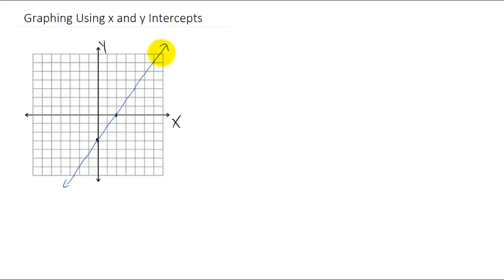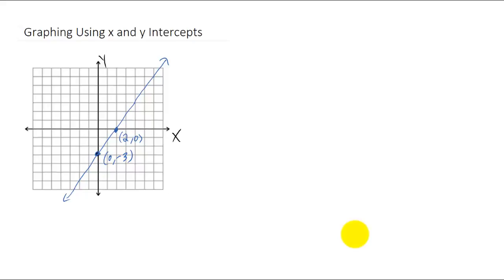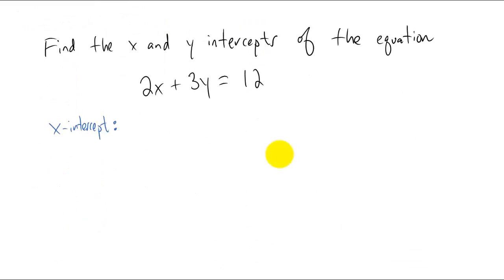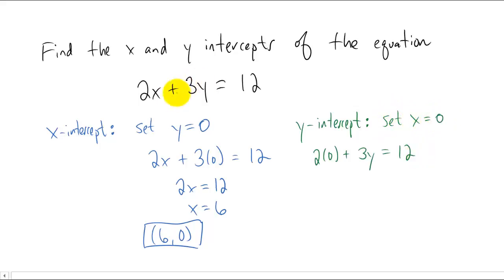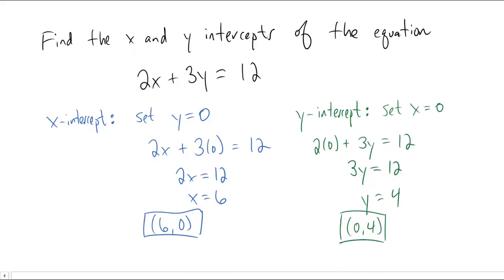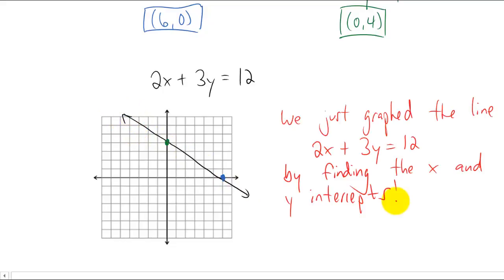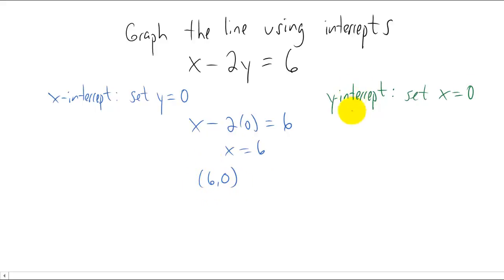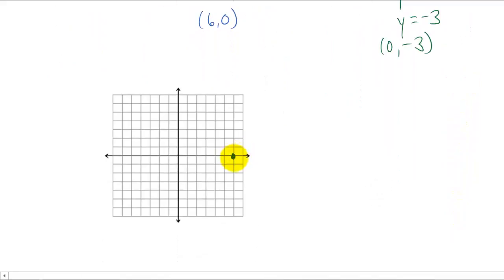Graphing Lines Using Intercepts